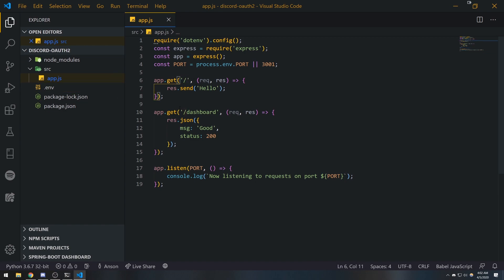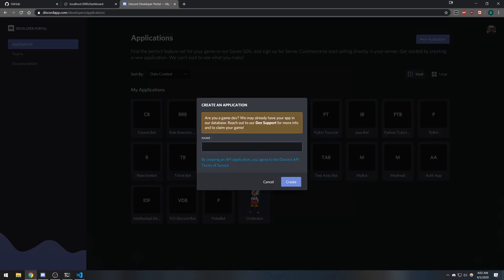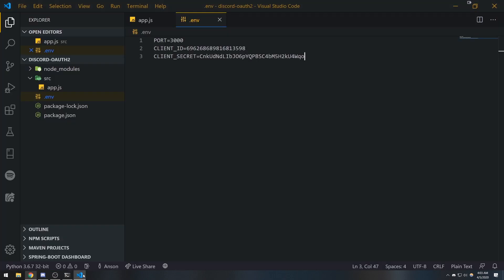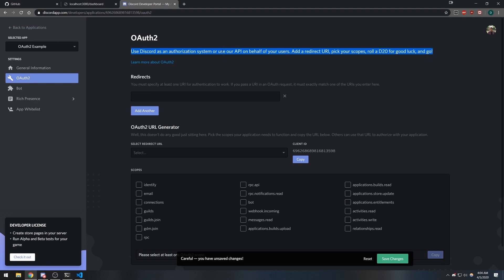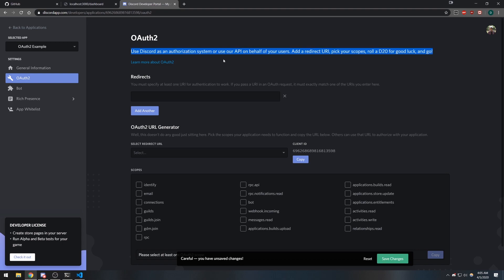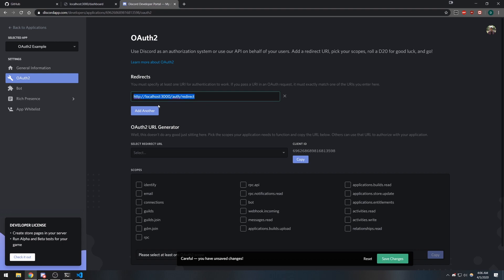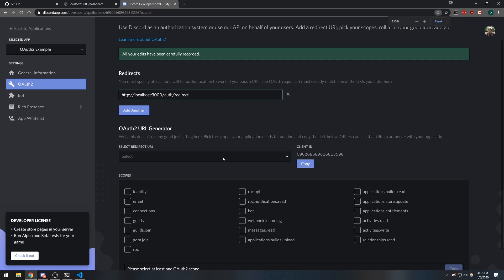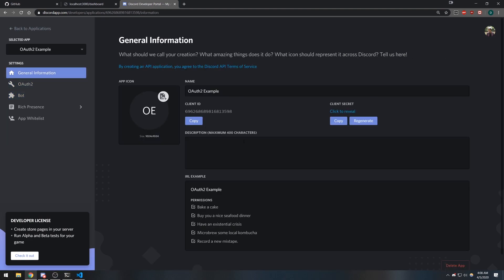Discord OAuth2 - Creating Discord OAuth2 Application